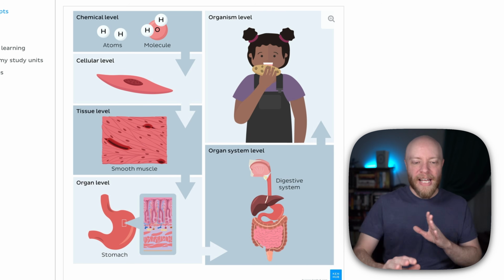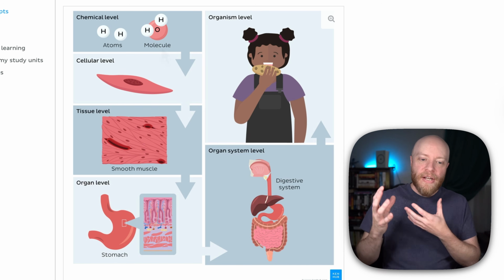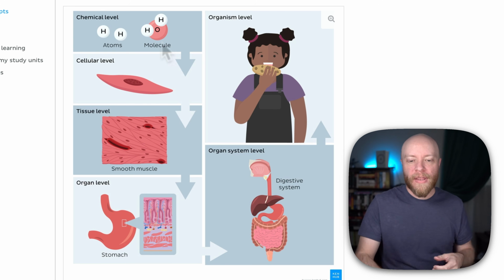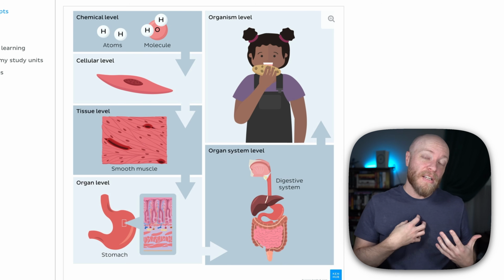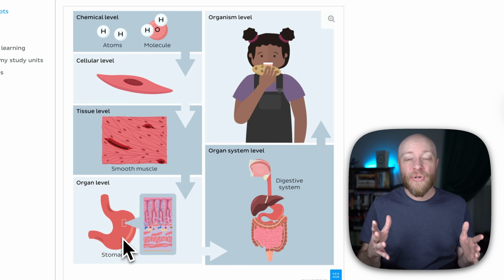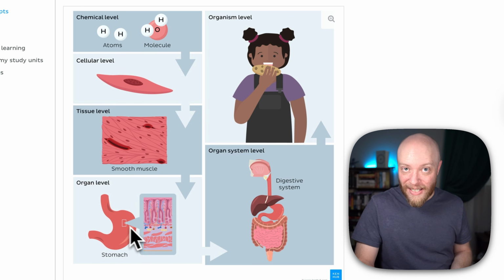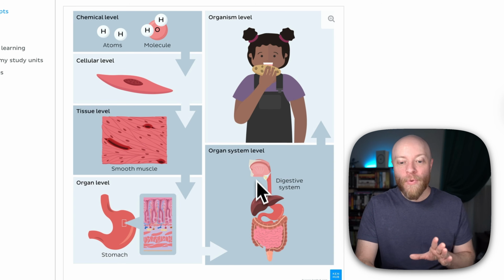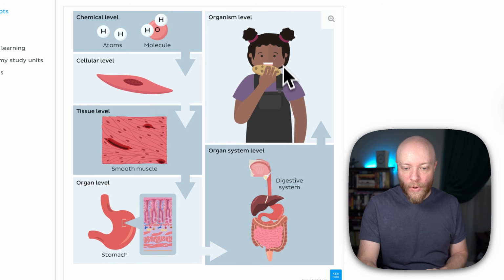From atoms to organ systems: How are we structured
Explore the intricate hierarchy of life in physiology, from the simplest cells to complex organisms. Understand each level's role in maintaining life's balance. Check out our quizzes, fun videos, related articles and atlas sections on this topic

Get your hands on the physical Kenhub Atlas of Human Anatomy and download a FREE sample

Oh, are you struggling with learning anatomy? We created the ★ Ultimate Anatomy Study Guide ★ to help you kick some gluteus maximus in any topic. Completely free.

Want to test your knowledge on the structural organization of the human body? Take this quiz

Read more about the tissue types and discover how they form the foundation of every organ and system in your body

For more engaging video tutorials, interactive quizzes, articles and an atlas of Human anatomy and physiology, go